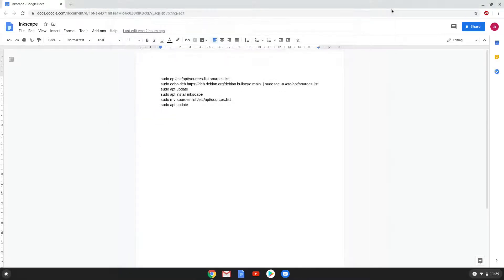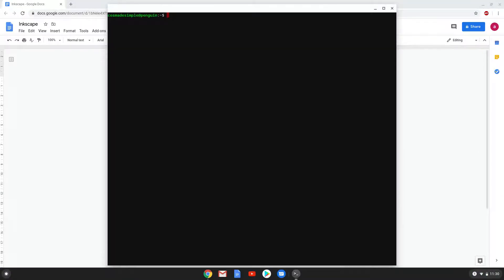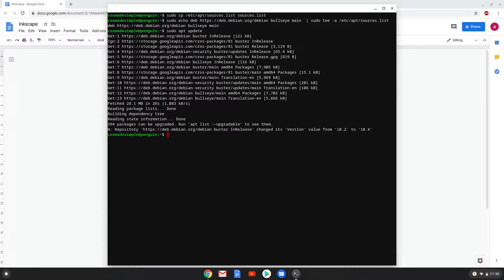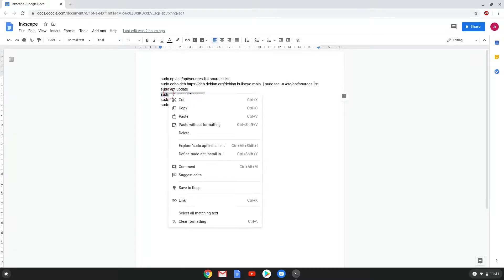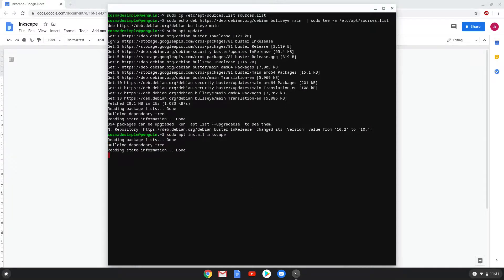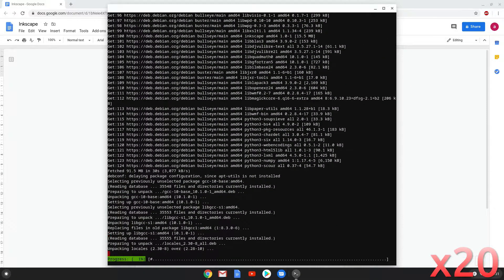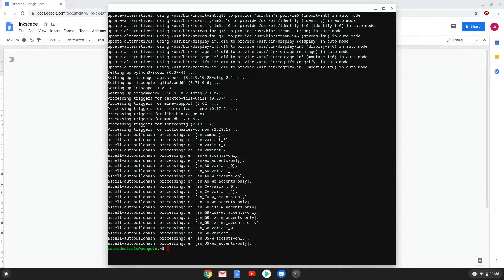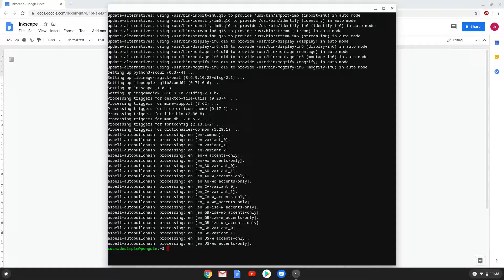How to install Inkscape 1.0 on a Chromebook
In this video, we are looking at how to install Inkscape 1.0 on a Chromebook.